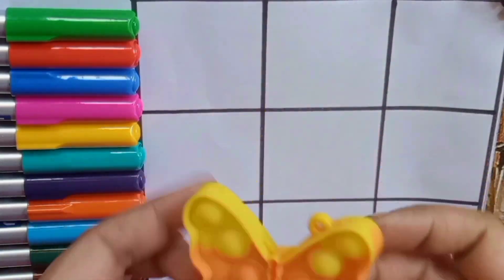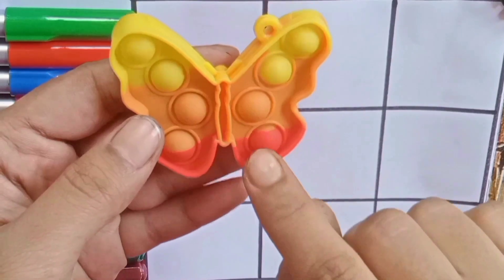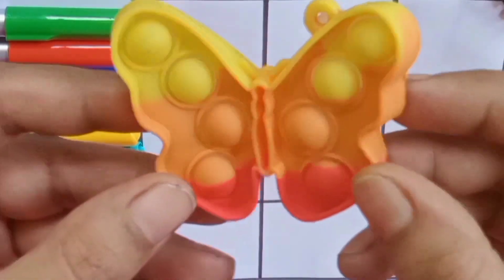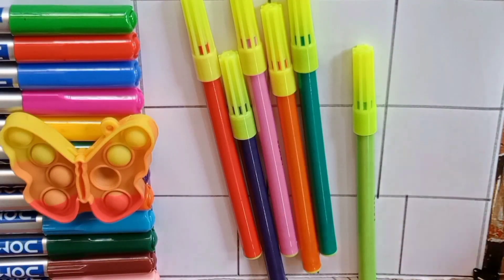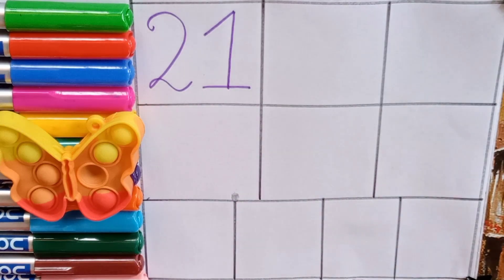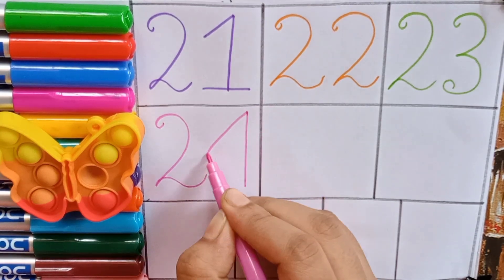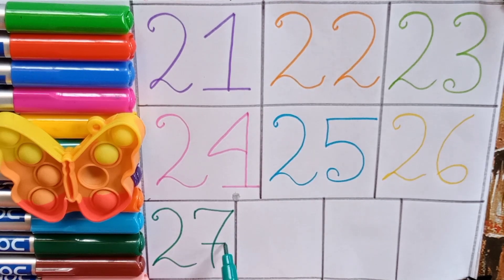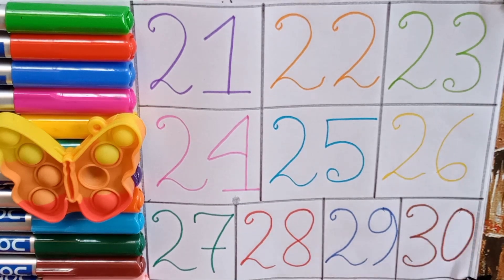1234 learning/Abcd/Kids play/ Colour Learning/Alphabet/Numbers/ Nursery rhymes /Cartoon